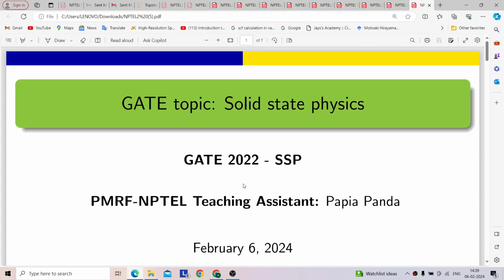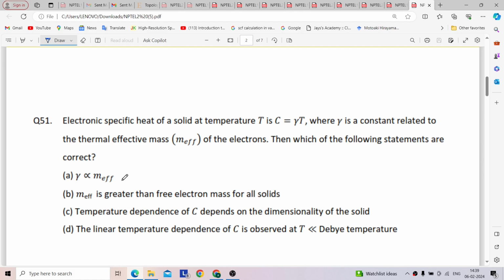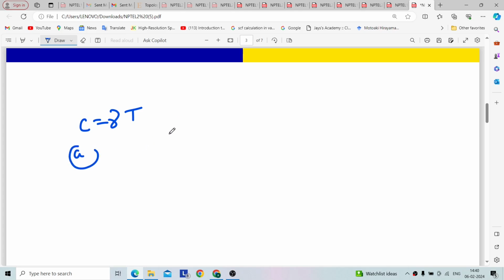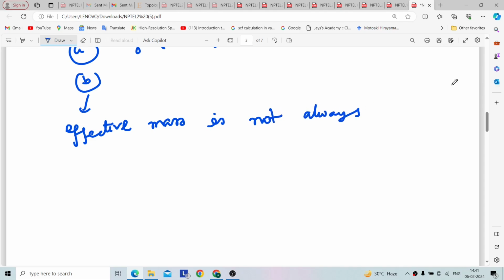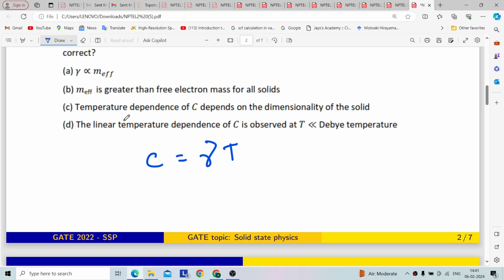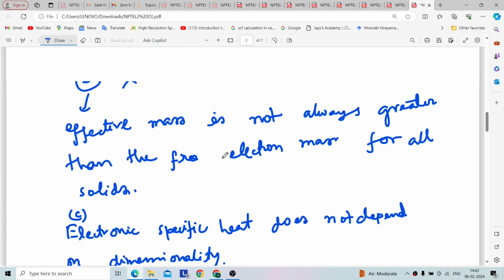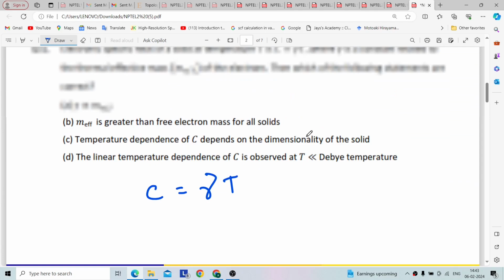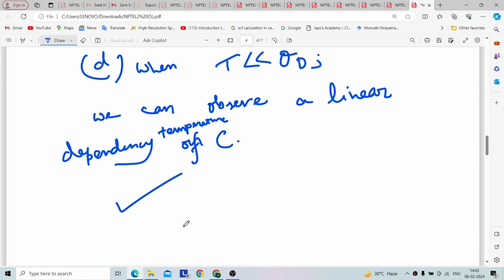Q51 PH 2022